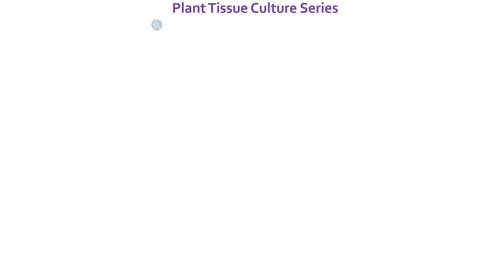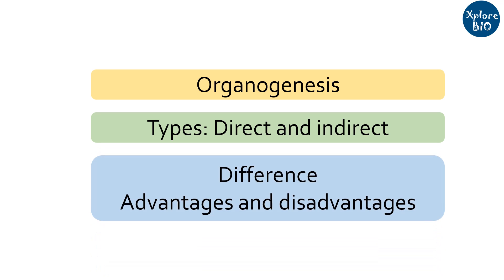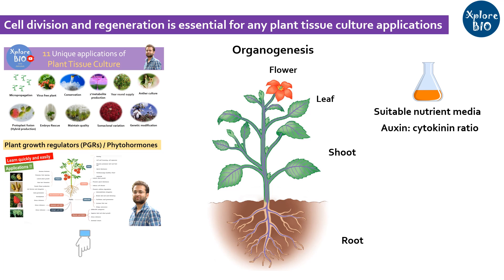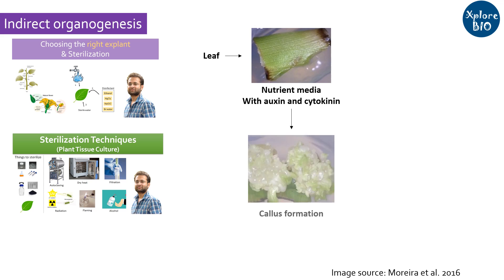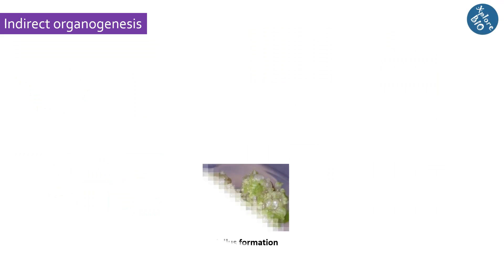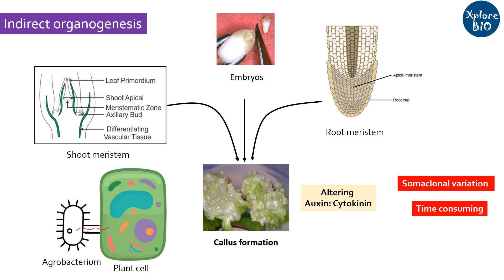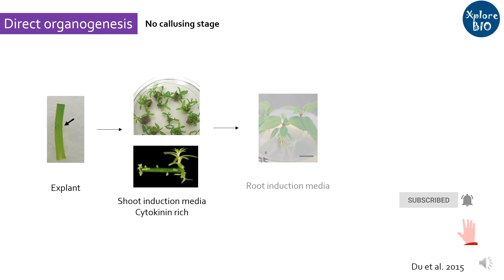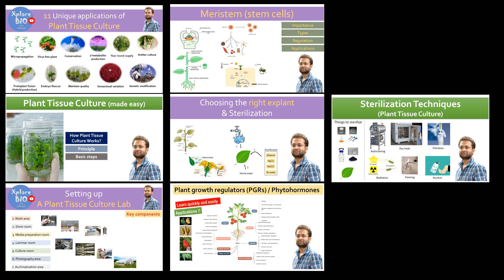Organogenesis in plant tissue culture | Types: Direct and indirect organogenesis | Differences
Organogenesis is an important process in plant tissue culture to regenerate organs and even entire plant. Learn more about organogenesis, different ways of achieving organogenesis (with examples), differences between them and some of the advantages and disadvantages in this video.